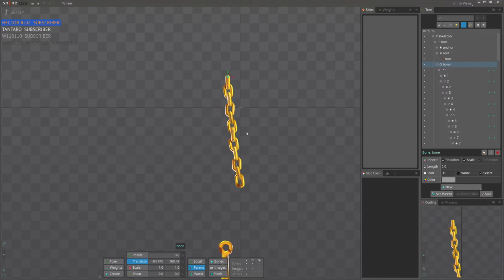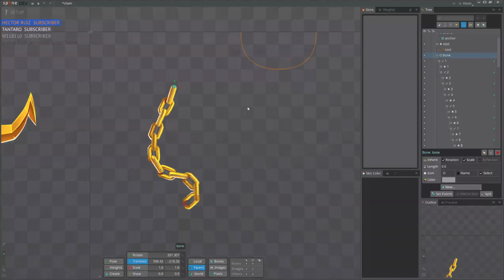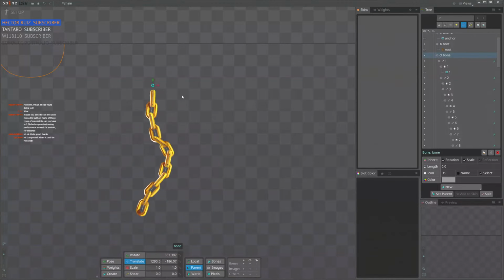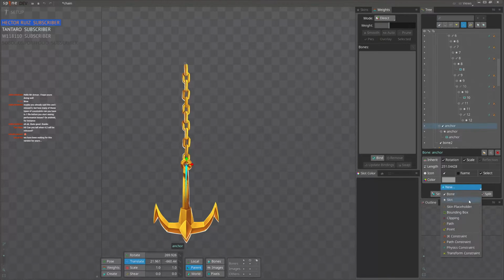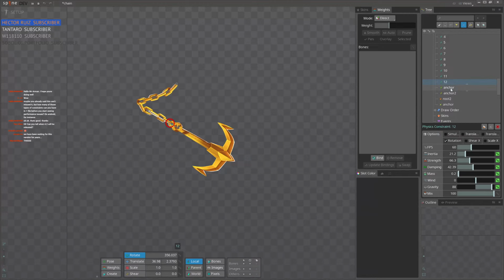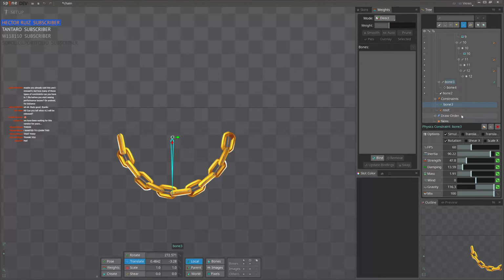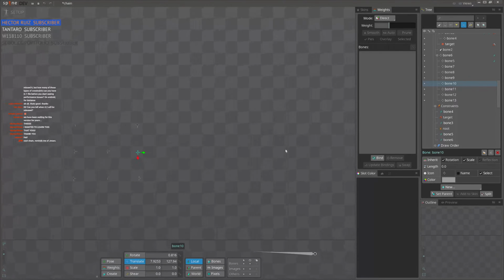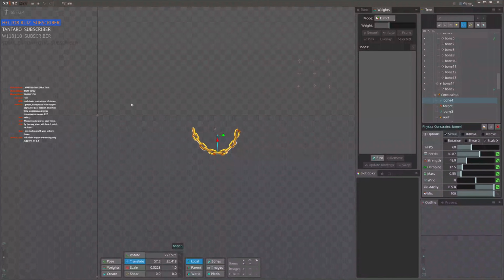Spine 4.2 Physics Constraints | Chain